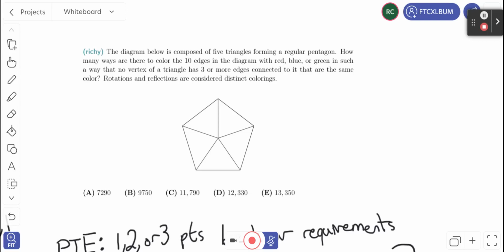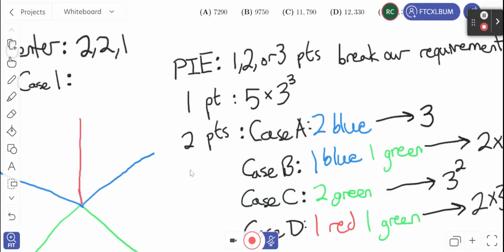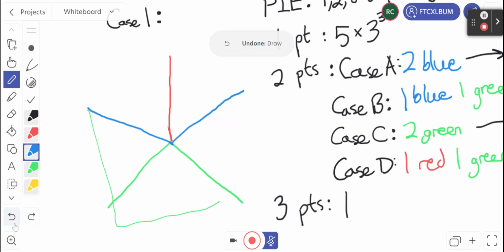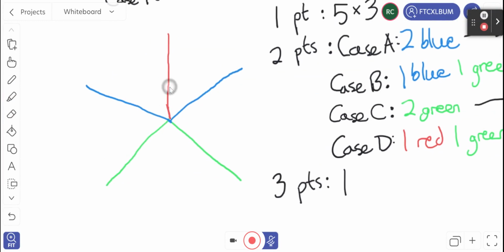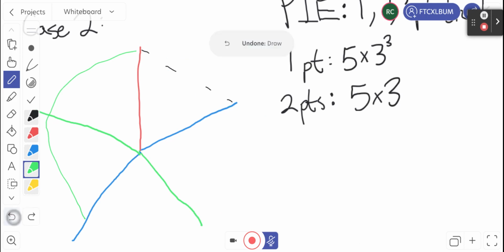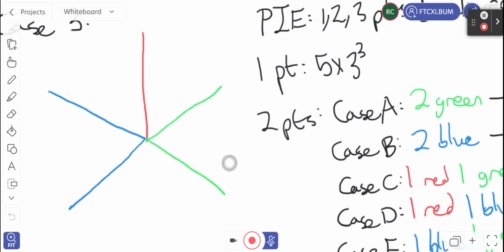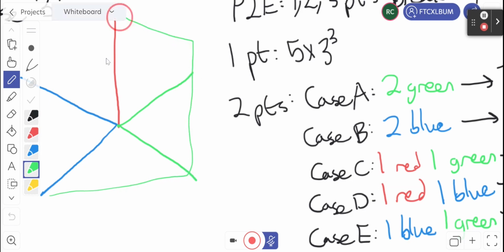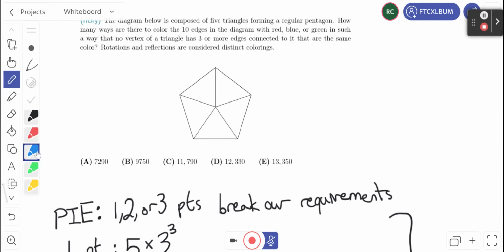Spring 2021 DMC 10 #25